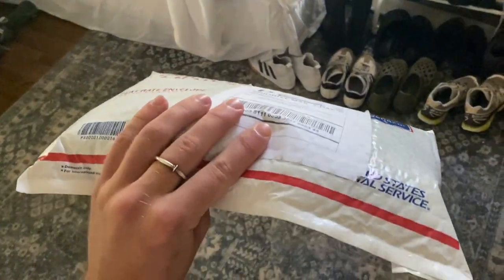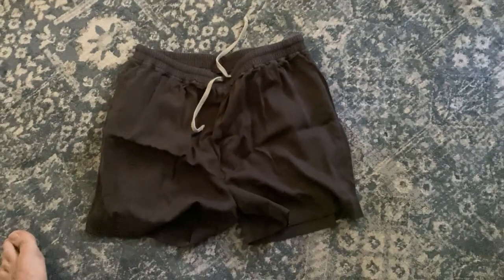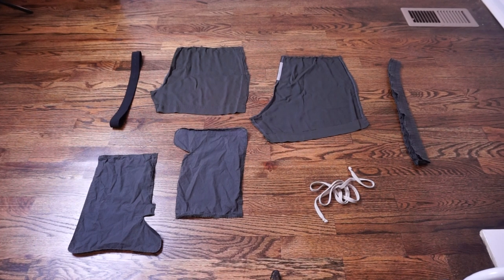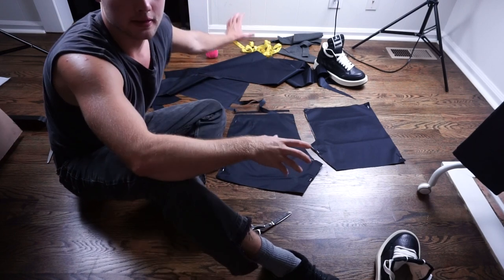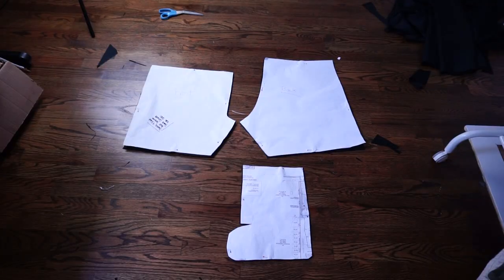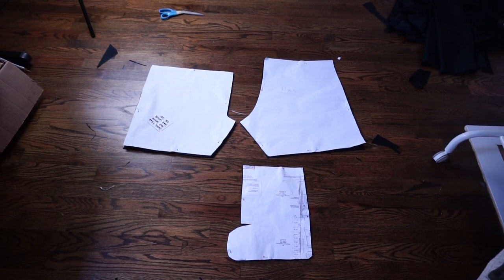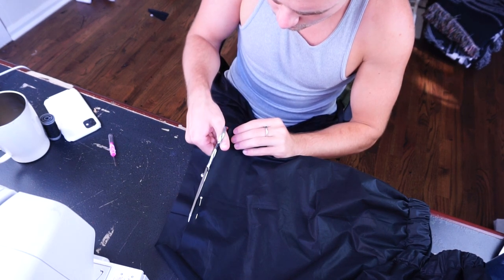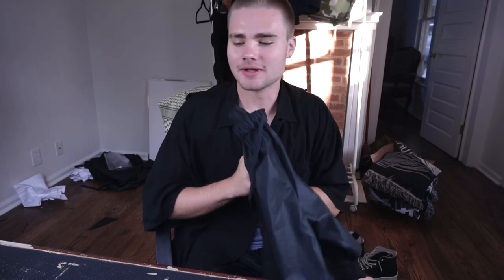Making Rick Owens Boxer Shorts from Scratch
Constructing Rick Owens boxer shorts based on a pair of SS15 boxers.

CHAPTERS:
00:00 Intro/ unpackaging
1:09 Deconstructing/ Pattern Making
2:20 Rough Draft
2:49 Making Another Pair
6:15 Final Product Showcase
7:29 On Body Video